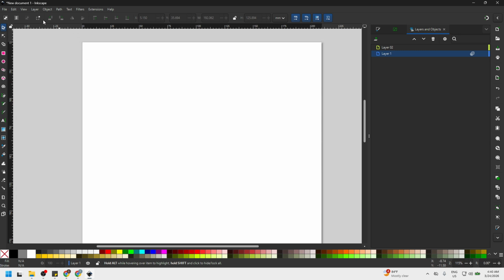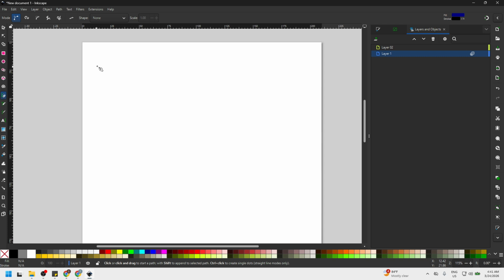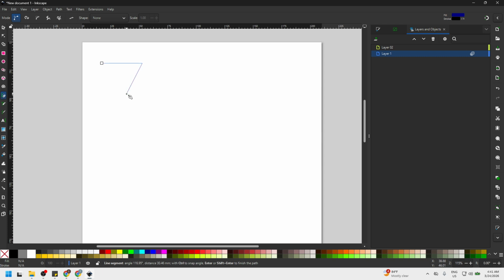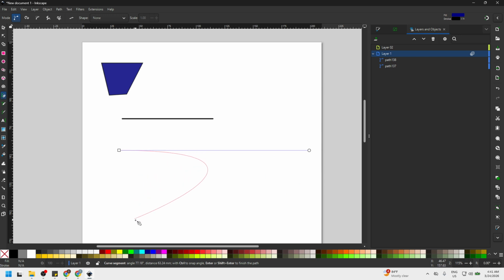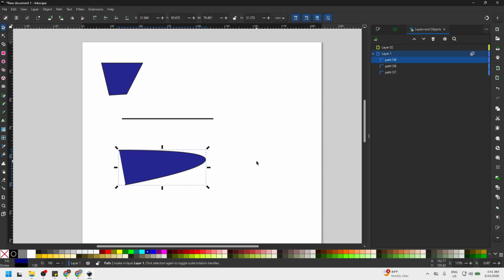How to Use Inkscape Pen Tool [2026 Full Guide]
How to Use Inkscape Pen Tool

In this video, we show you exactly how to use the Inkscape Pen Tool to create precise vector paths and custom illustrations. Mastering this essential drawing instrument is fundamental for any designer looking to achieve professional-grade results within the Inkscape ecosystem.

We explore the core concepts of node placement and path manipulation to ensure your digital artwork maintains scalability and mathematical precision. By utilizing these vector techniques, we improve the overall quality of complex graphic projects and streamline the creative workflow for both icons and intricate logos.

Technical Specs:
Software: Inkscape; Feature: Drawing Tools & Vector Paths.